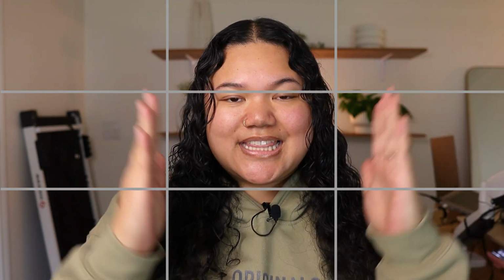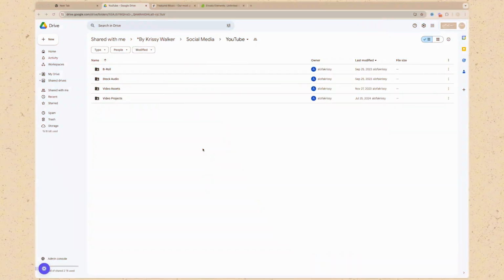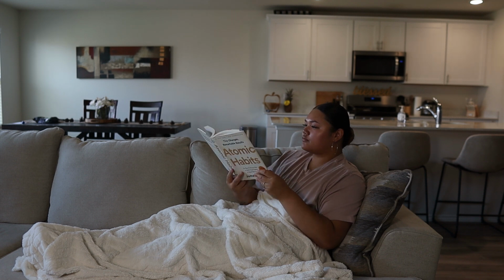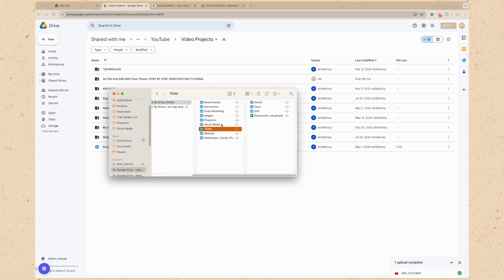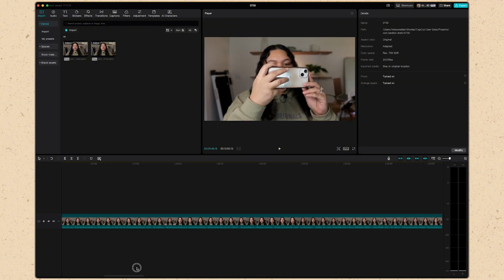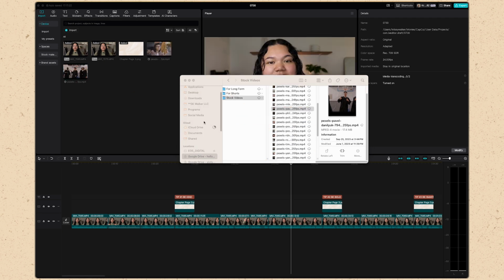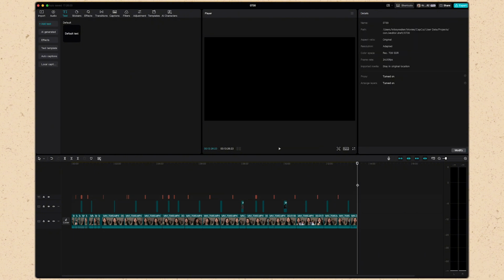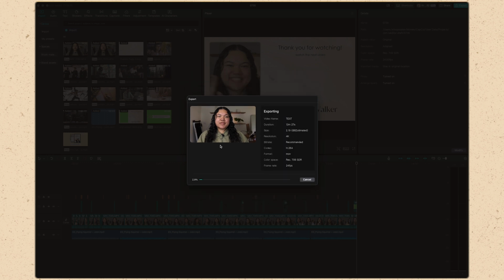Film And Edit With Your Phone | STEP BY STEP VIDEO EDITING TUTORIAL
Ready to create stunning videos using just your phone? This step-by-step tutorial will guide you through the entire process, from filming to editing, using CapCut. Perfect for beginners and anyone looking to enhance their video production skills on a budget.

Share your thoughts and let me know what you want to learn next.

/// Products mentioned in this video:
Deity Pocket Wireless Mic
Lighting Kit

/// Helpful, free stuff!

Canon M50 EF-M 15-45mm Lens
Sigma 16 mm f/1.4
2 Lamp Soft Lighting Kit Set
12 inch Adjustable Teleprompter
Wired Camera Power Supply
SanDisk Extreme Pro SD Card

/// Timestamps!
0:00 - Intro
0:48 - The Three Essentials: Positioning, Lighting, Sound
11:11 - Importing & Organizing Your Project
20:34 - CapCut Tutorial
28:16 - Cropping
28:26 - Typography
29:27 - Duplicate
40:42 - Removing Green Screen Background
42:43 - Exporting Your Finished Video

Goal: 10,000